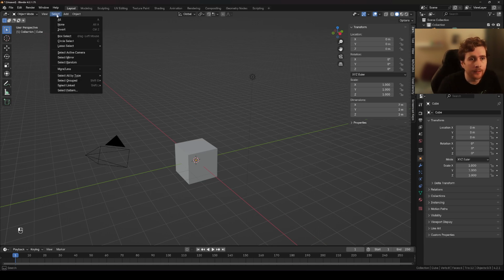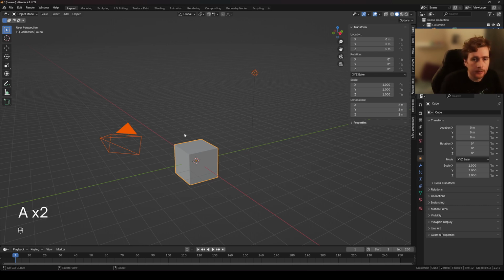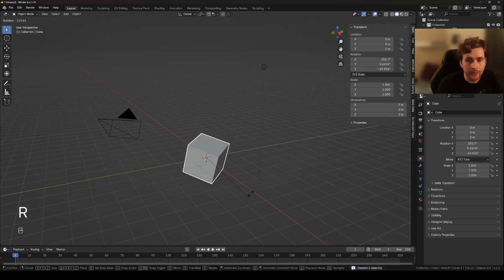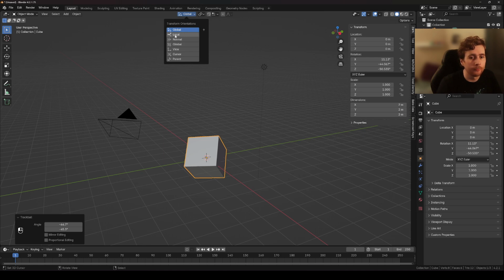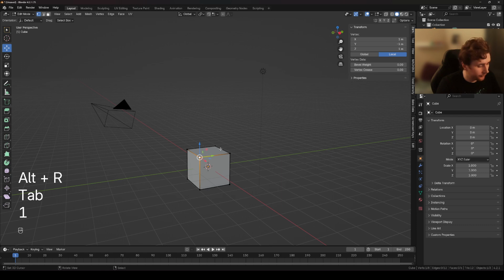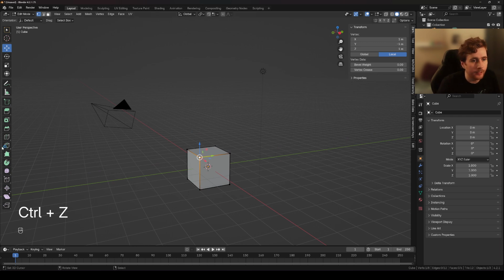Blender 4.2 - Double Tap Shortcuts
Hello! just another video about Blender shortcuts. I think these ones are usually missed, but this is what makes using Blender fun! so hope they find their way into your workflow.

00:00 Intro
03:28 Deselect All (select none)
05:33 Rotate Ball
06:33 Rotate Local
07:52 Vert/Edge Slide
09:44 Outro